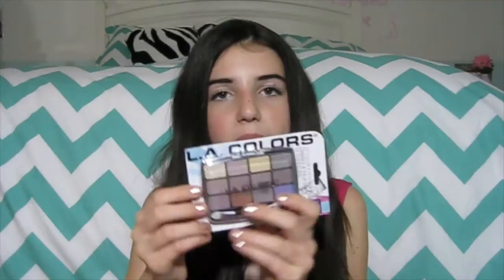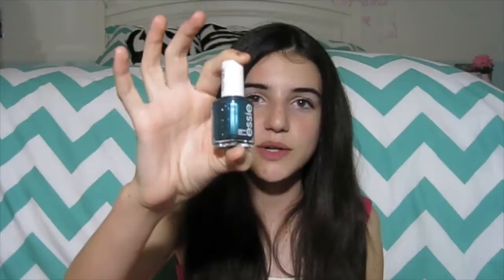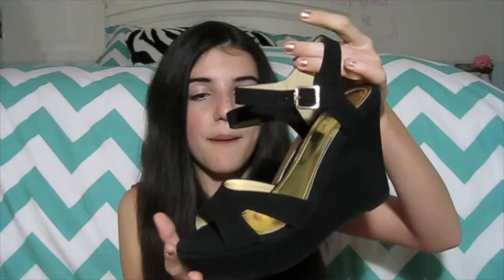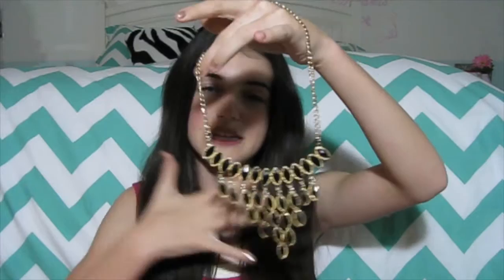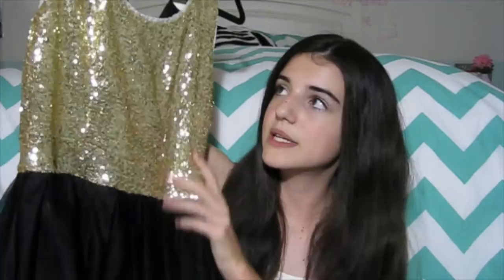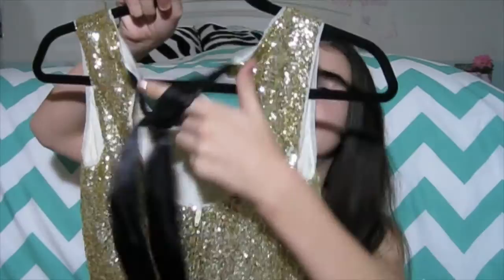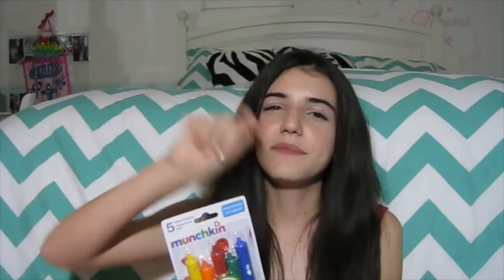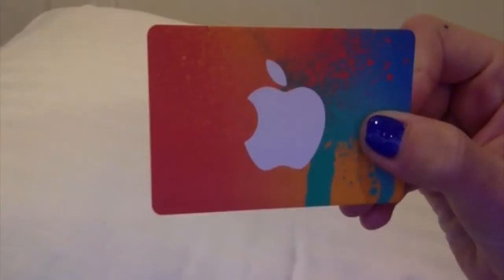What I Got For My 13th Birthday 2015! //JuliasLife02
Today I share with you what I got for my birthday on February 25th! Thank you for all of the sweet birthday wishes and gifts! Sorry I haven't posted in a while, but I have lots of new videos coming soon!

Welcome, I’m Julia!

Some facts about me:
I have three dogs that I am in love with!
I also have two sisters! (I’m the “kiddle in the middle”)